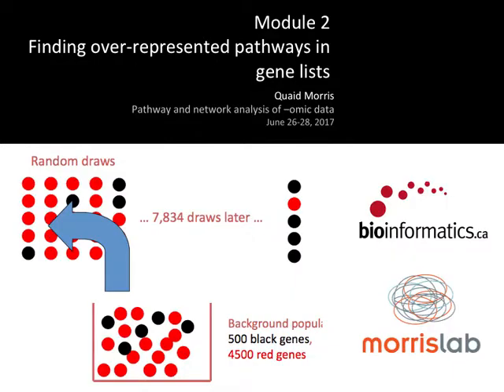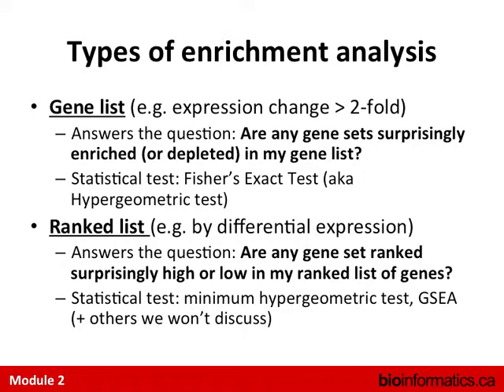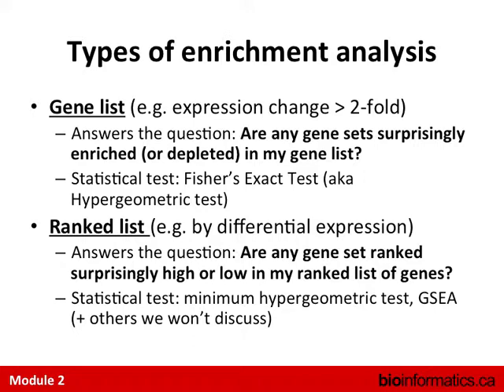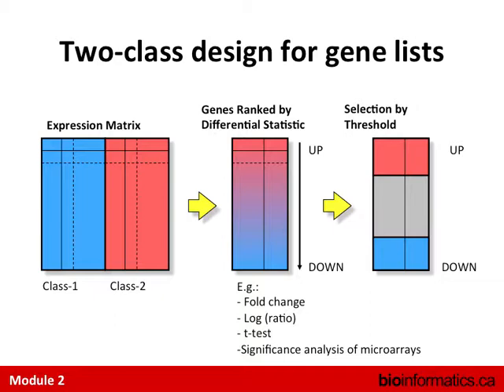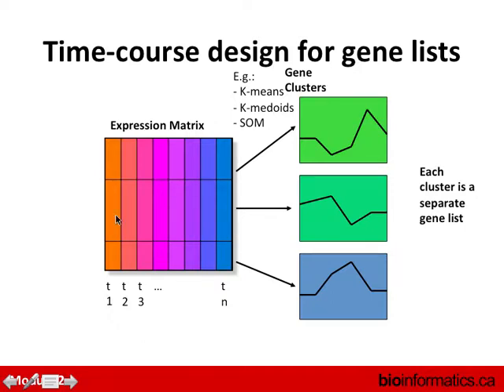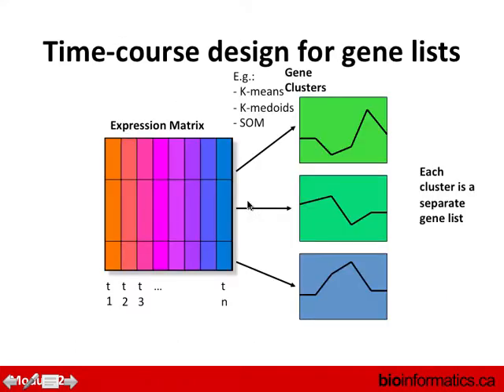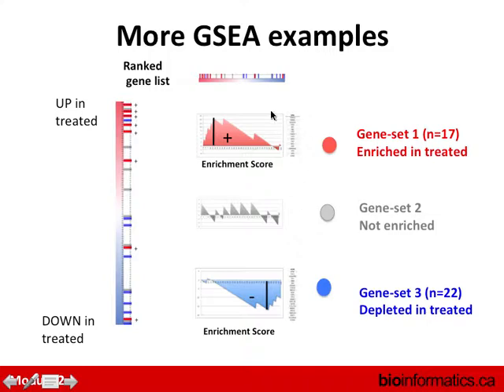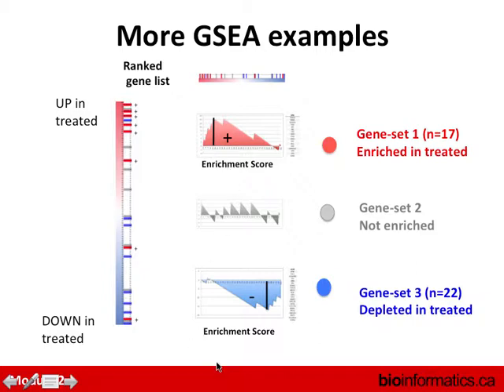Finding Over-represented Pathways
This is the second module of the Pathway and Network Analysis 2017 workshop hosted by the Canadian Bioinformatics Workshops.  This session is by Gary Bader from the University of Toronto.